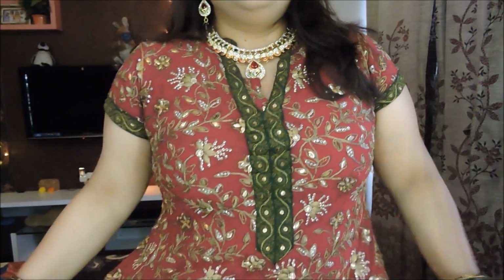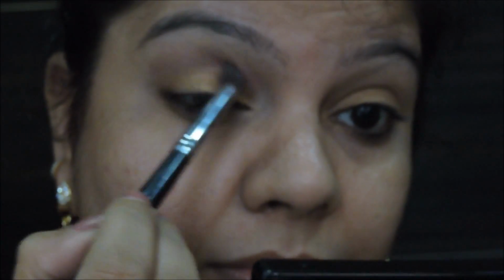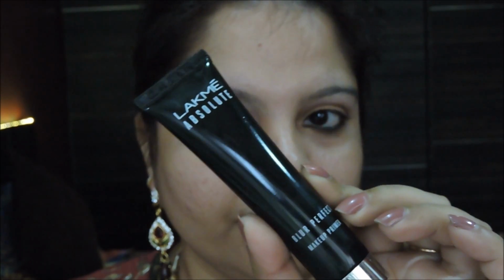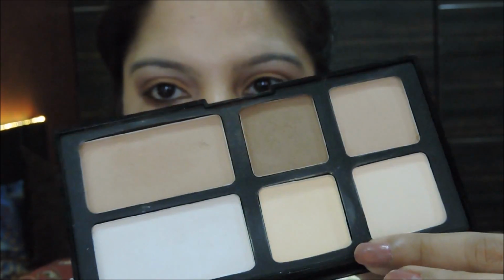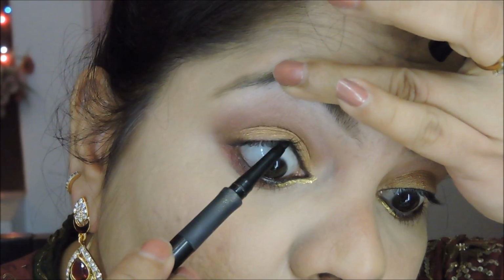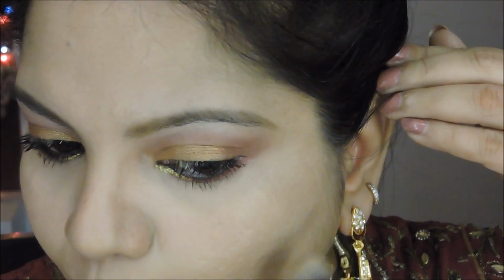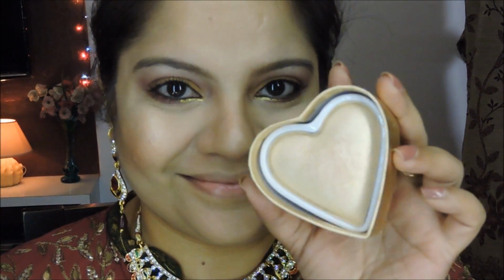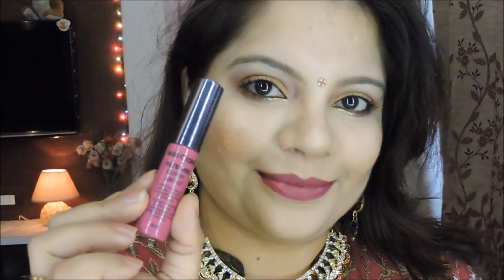Indian Festive Makeup Tutorial | Navratri 2016 | Gold & Berry Eyes with 2 Lipstick Options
Hi Lovelies ! Happy Navratri to you all. Hope you all are enjoying the festivities! This video is a Gold & Berry makeup look which is suitable for any Indian festival or occassion. I hope that you all enjoyed this makeup look, do try it on. It is very simple & looks very Indian!

Scroll to see the products used.

♡ Lakme Absolute Blur Perfect Primer

♡ Geri G Innocent Foundation 'Medium'  : INR. 2500/- (AUG FAB BAG)

♡ Maybelline Fit Me Concealer

♡ Freedom Makeup Pro Strobe Palette : Rs. 1750/ (For Contouring & Baking)

♡ NYX Brow Powder Cake 'Dark Brown'

♡ NYX Eye shadow 'Burgundy Pearl' :

♡ MAC Eye shadow 'Cranberry' : INR 1450/- (POT)

♡ MAC Eye shadow 'Amber Lights' : INR 900/- (Refill)

♡ MAC Eye shadow "Shroom' : INR 900/- (Refill)

♡ Lakme Absolute Shine Line Liquid Liner (LE) 'GOLD'

♡ Maybelline Colossal Kajal

♡ L'Oreal False Lash Superstar Mascara

♡ Maybelline Big Eyes Mascara (Lower Lashes)

♡ Sugar Twist & Shout Fadeproof Kajal

♡ MAC Blush 'Peaches' : INR. 1800/-

♡ The Balm 'Mary Lou-Manizer Highlighter'

♡ Goddess of Love Triple Baked Highlighter

♡ Chambor Extreme Wear Transferproof Liquid Lipstick '436' (Option 1)

♡ Sugar It's a Pout Time Vivid Matte Lipstick 'Big Bang Berry' (Option 2)

♡ Miss Claire Intense Butter Gloss 'Spice Cake' (Option 2)

Brushes Used :
♡ Foundation : Sigma F80 Flat Kabuki

♡ Concealer : Sigma F86 Tapered Kabuki

♡ Contouring : Nose : PAC Buffing Brush (Small)

♡ Contouring : Cheeks : Real Techniques Setting Brush

♡ Blush : PAC 302

♡ Highlighting : Vega professional Blending Brush

♡ Eye shadows : Unique Style Brush # 42 (Crease) , MAC 239 (Lid)
Lord & Berry Smudger Brush (Browbone)

♡ Setting Powder Brush : PAC 012

I wanna thank you so much for taking out the time & watching the video! ☺

Sooner or later I will definitely put up your video!

I shoot  & upload all of my videos in Full HD, so make sure to view them in highest resolution available to get the best out of them!

See You In My Next Video Girls! Till then Take Care! 💕